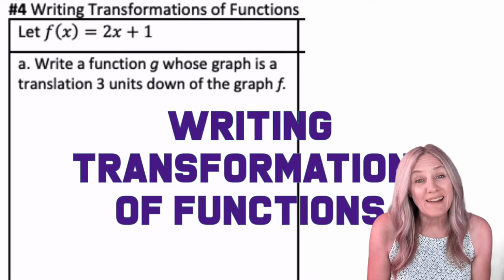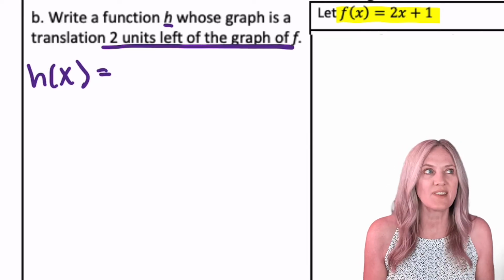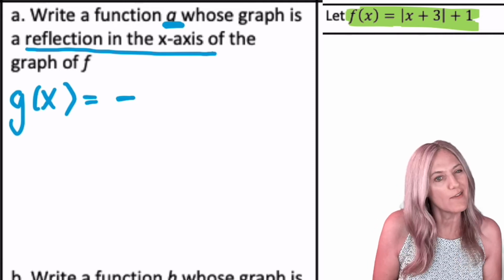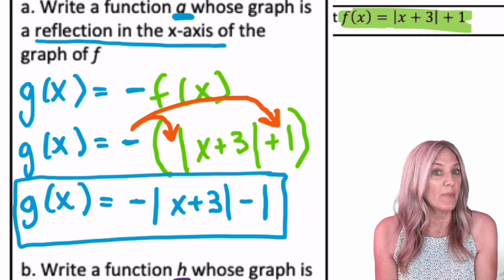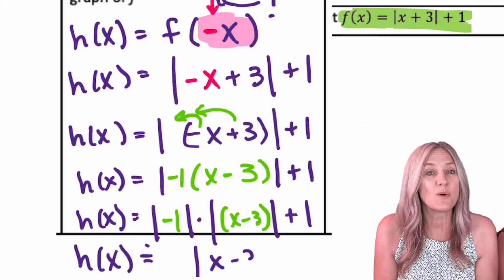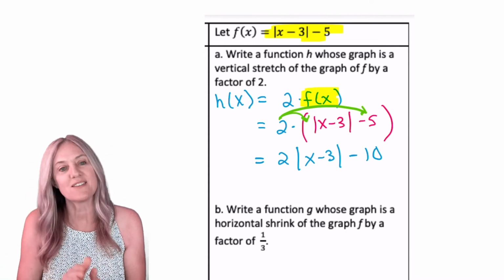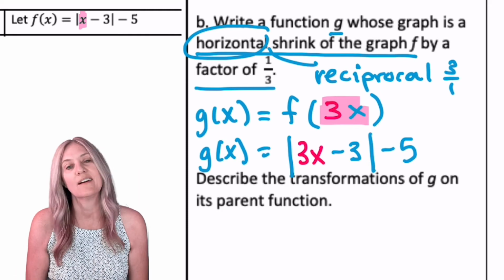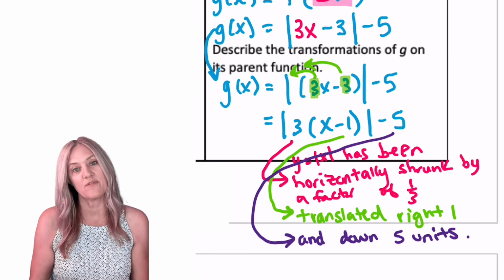Writing Transformations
Finish up learning about transformations by now write transformations for all sorts of functions, not just toolkit functions.